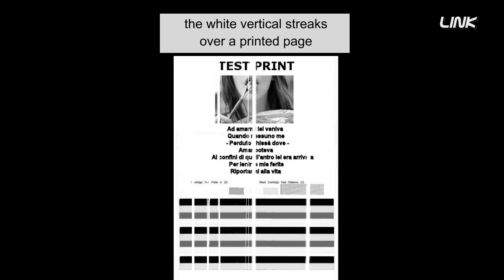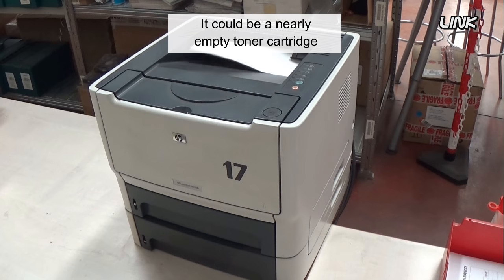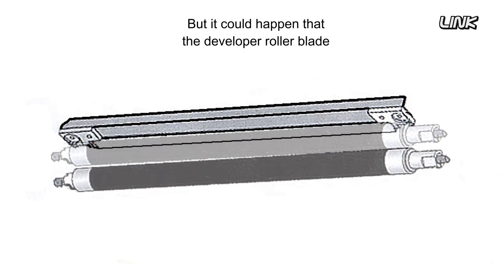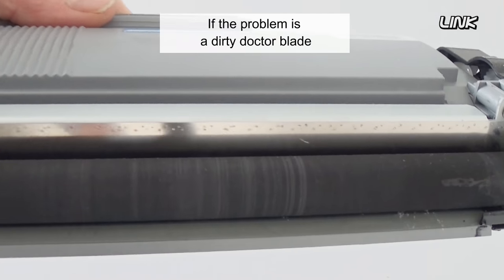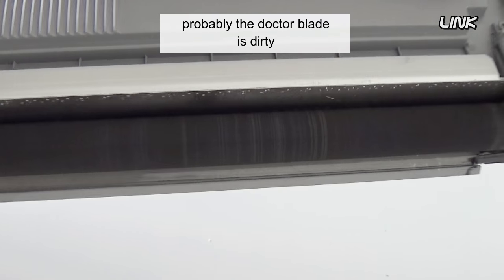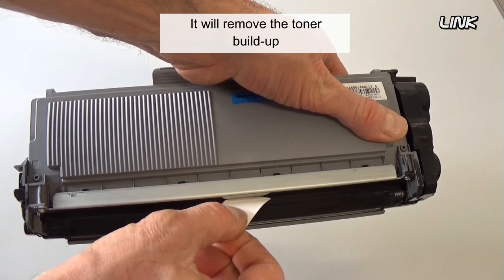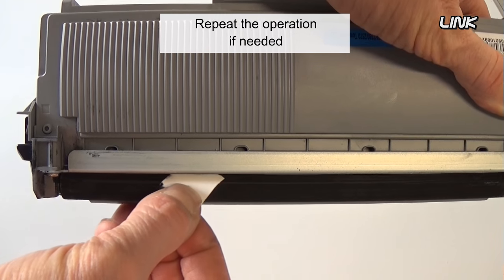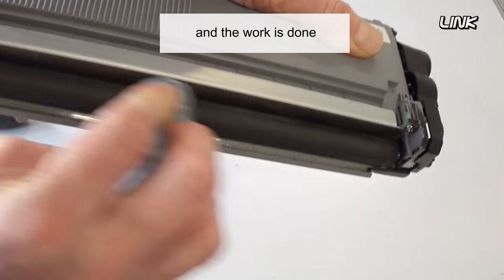White vertical lines over a printed page - a quick method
A quick method to fix the white vertical lines on the page from a laser printer.
This method mainly works with Brother and color Samsung toner cartridges